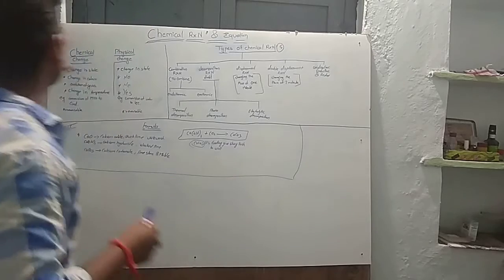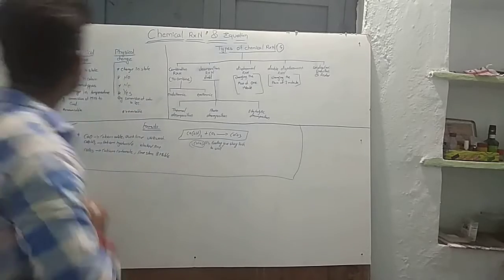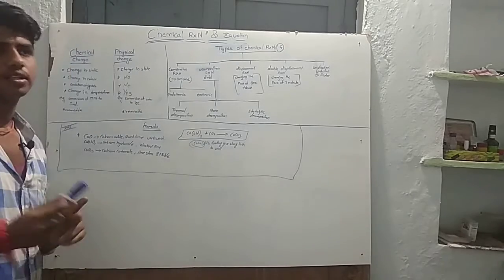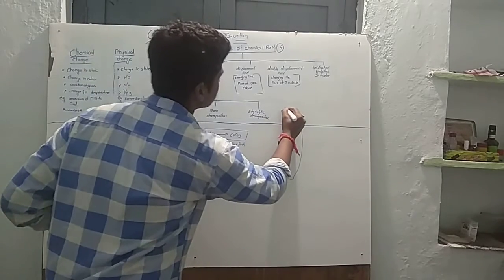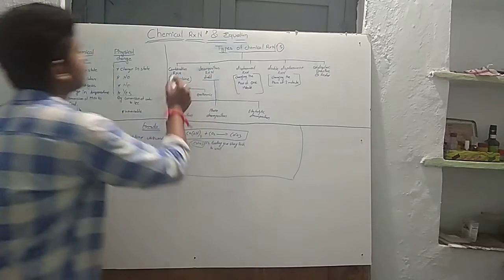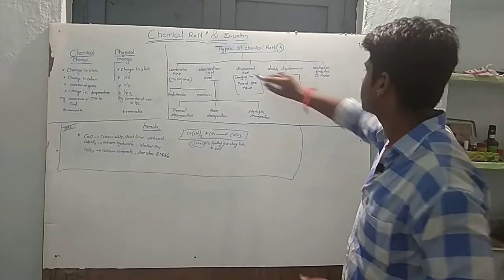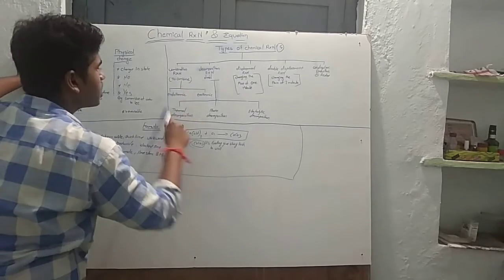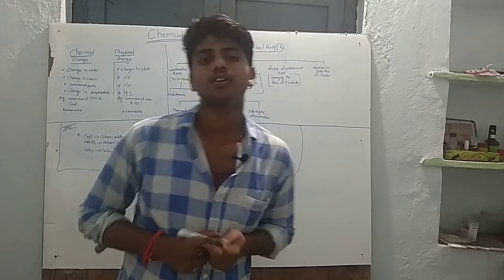chemical reaction and equation class 10 chapter 1 part 1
Chemical reaction and equation part 1